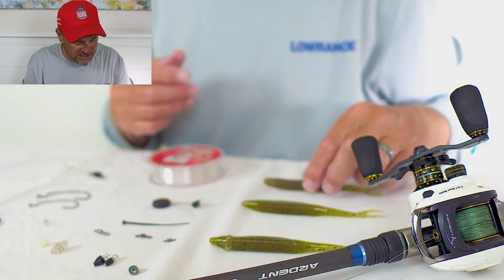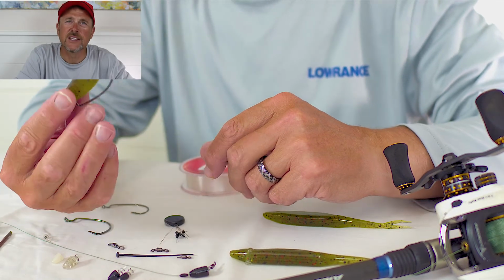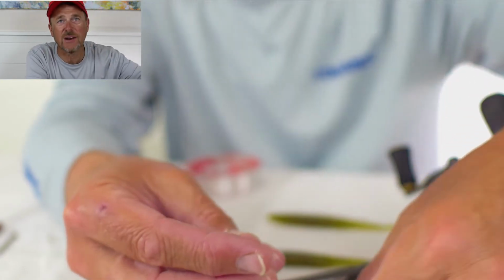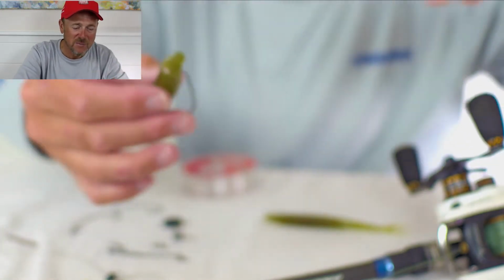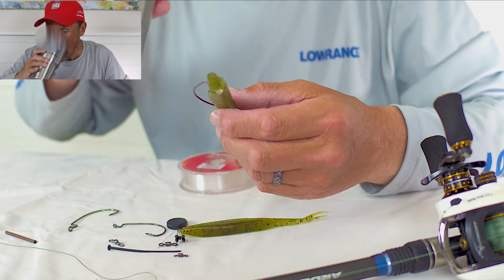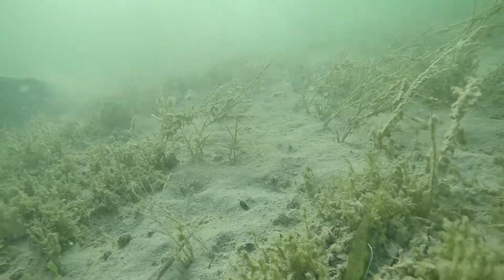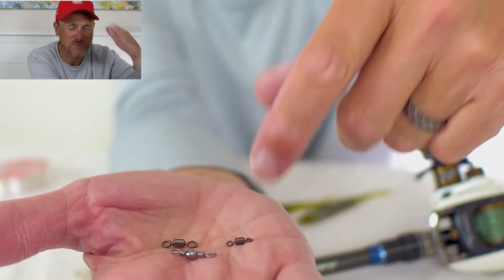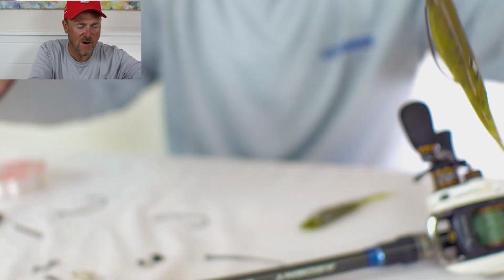Flukes are no fluke on Big Smallmouth Bass...Tutorial Series # 1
"It's A Guide's Life" Captain Dave is a full time trophy-bass guide and captain working his company, Hooksetters Adventures, exclusively out of Roland Martin Marina in Clewiston Florida...Come and take a look inside the life of a trophy bass guide, while he navigates the waters of Lake Okeechobee, and the Life of A Guide...